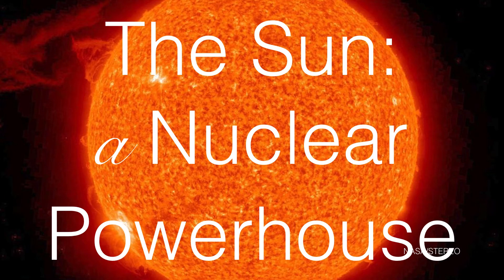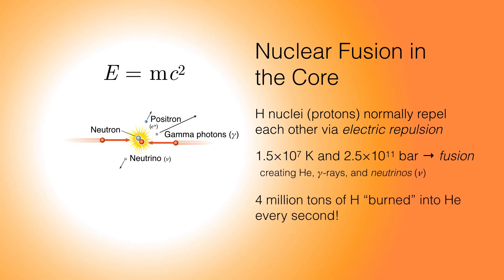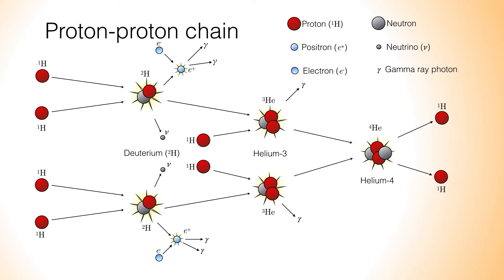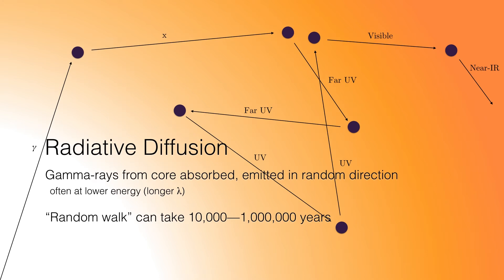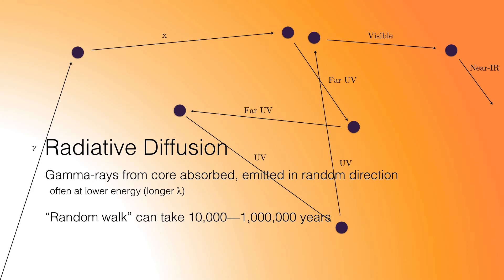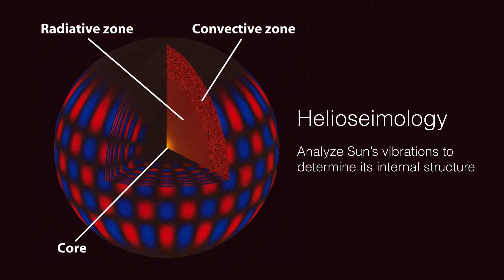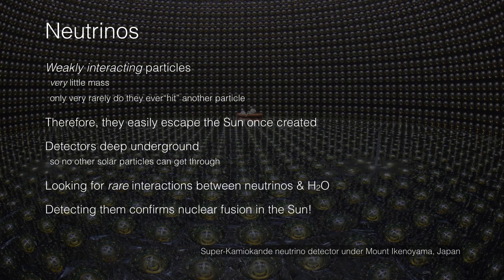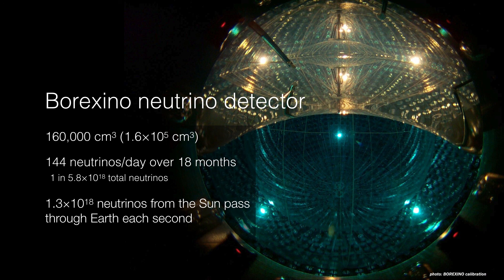The Sun - a Nuclear Powerhouse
How the Sun produces energy via thermonuclear fusion, and the proton-proton chain in particular. Also, how we know the Sun is what it is.